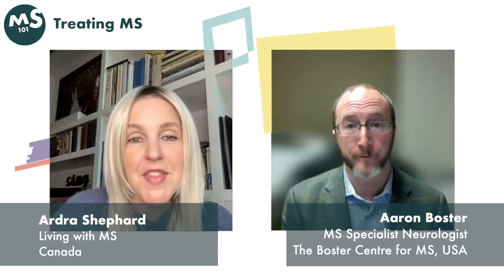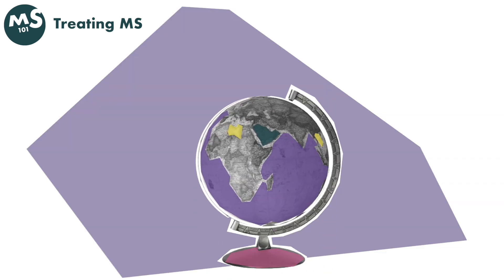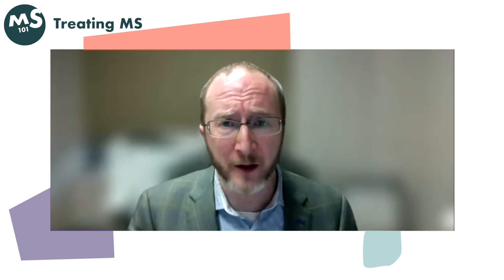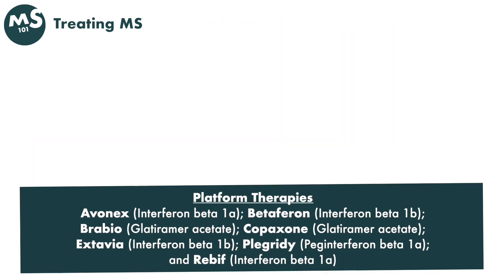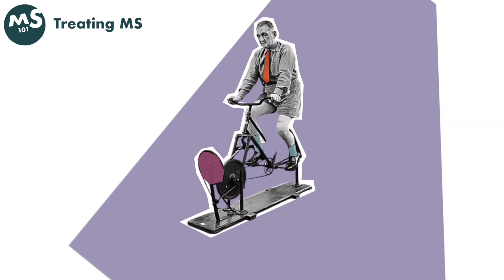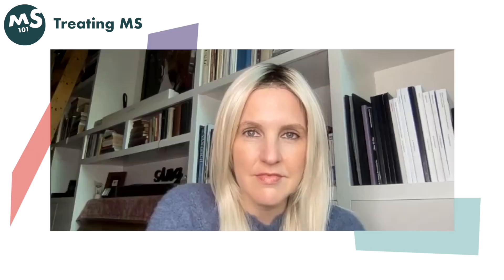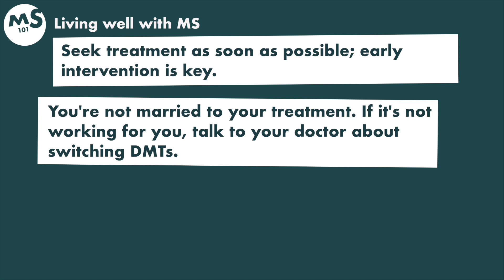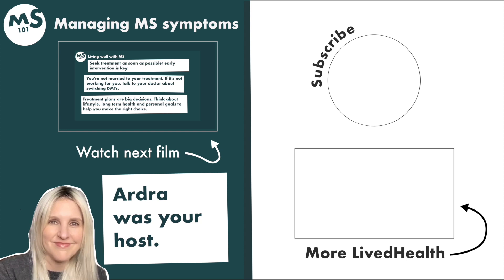How Do You Stop MS Progressing? | Treating MS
‼️ Here’s your chance to have your say on the future of LivedHealth

It’s all about the different disease modifying drug therapies on offer and how they work to slow the progression of MS.

The brilliant Ardra Shephard is joined again by specialist MS neurologist, Dr Aaron Boster, to give us an expert explanation of disease modifying therapies (DMTs). He describes what separates the three treatment tiers, the main drugs you’ll find within each level and the differences in administration (by mouth, IV or injection).

When should you start taking a DMT? How do you know which is best for you and your MS? What do you need to know when making these decisions? Ardra shares her personal lived experience of MS and Dr Boster provides a specialist’s insight to answer all your questions.

Treatments

Highly Effective Therapies:
HSCT (Haematopoietic stem-cell transplantation)
Kesimpta (Ofatumumab)
Lemtrada (Alemtuzumab)
Ocrevus (Ocrelizumab)
Tysabri (Natalizumab)

Effective Therapies:
Aubagio (Teriflunomide)
Gilenya (Fingolimod)
Mavenclad (Cladribine)
Ponvory (Ponesimod)
Tecfidera (Dimethyl fumarate)
Zeposia (Ozanimod)

Platform Therapies:
Avonex (Interferon beta 1a)
Betaferon (Interferon beta 1b)
Brabio (Glatiramer acetate)
Copaxone (Glatiramer acetate)
Extavia (Interferon beta 1b)
Plegridy (Peginterferon beta 1a)
Rebif (Interferon beta 1a)